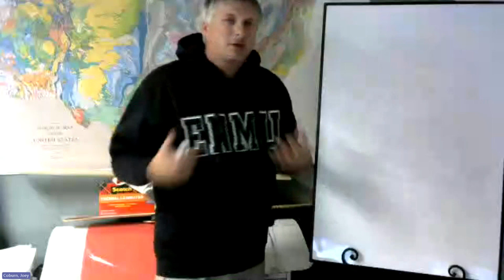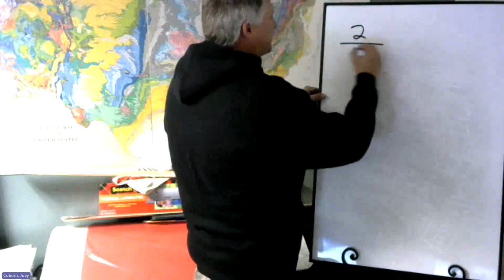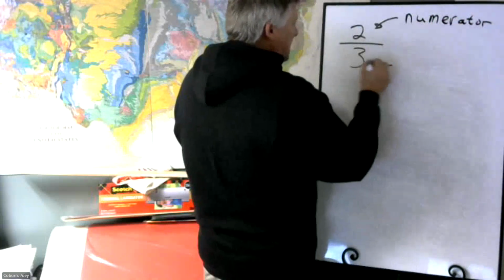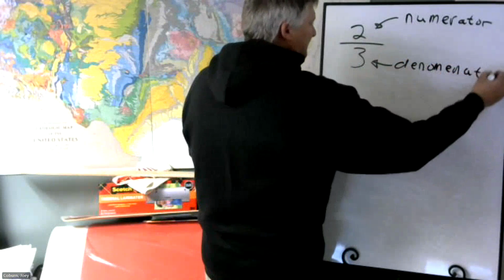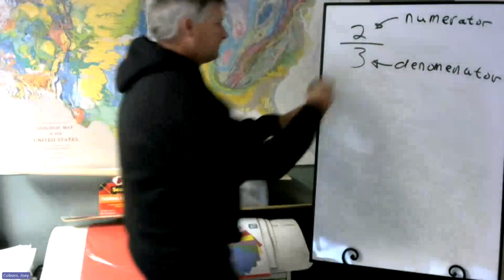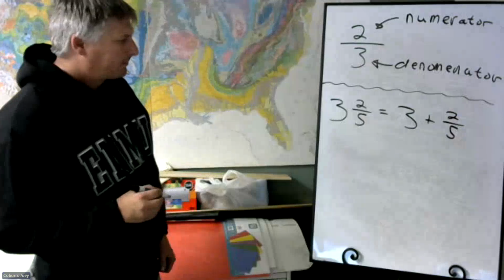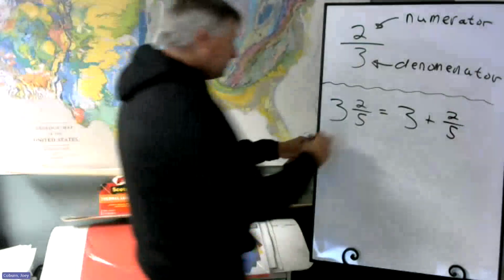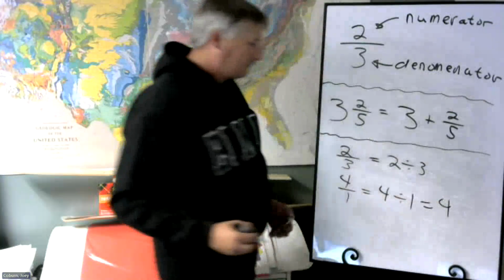Technical Mathematics 2p1d FractionsTerminology